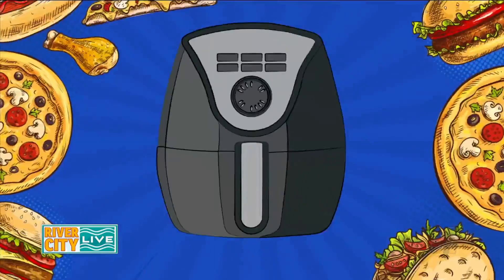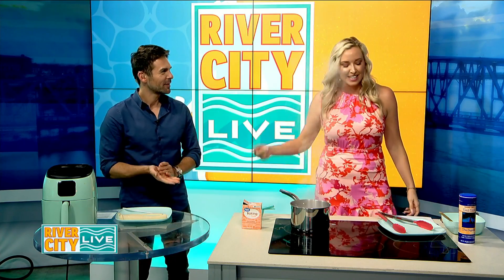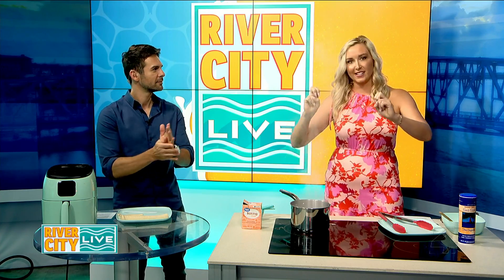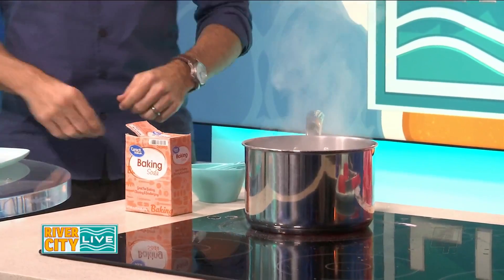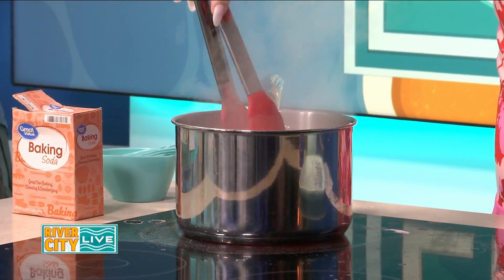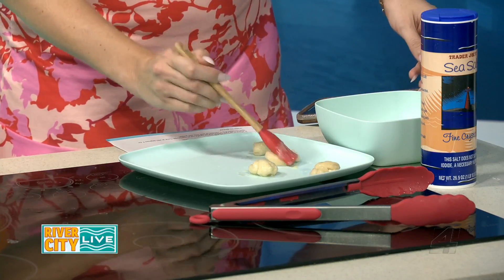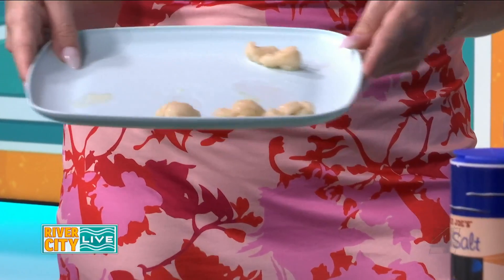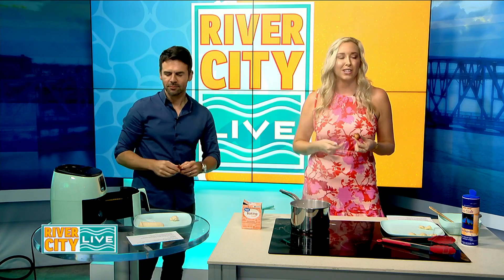Air Fryer Friday | Pretzel Nuggets